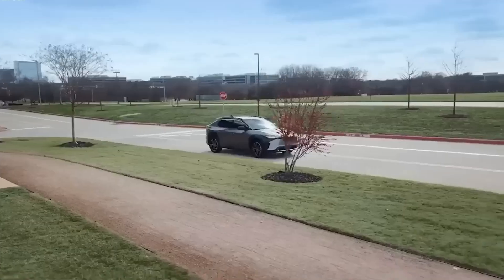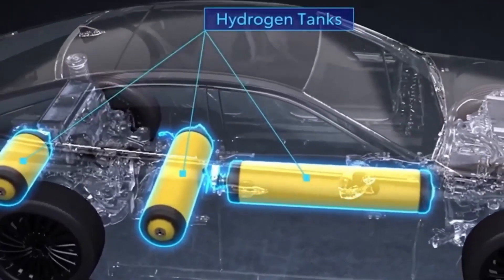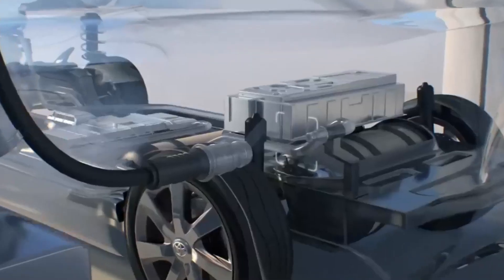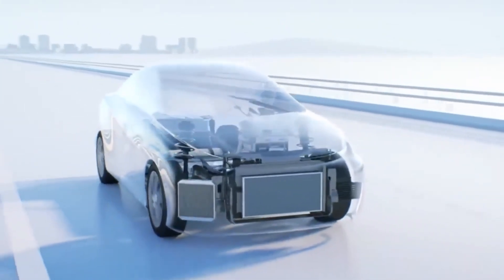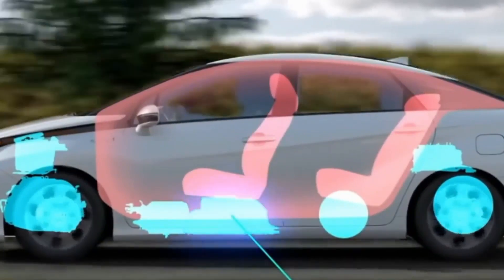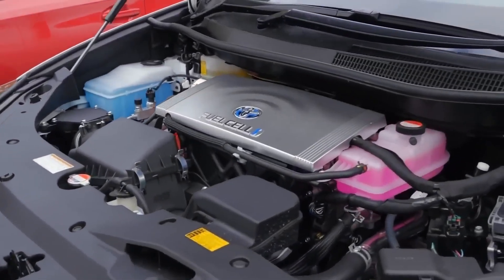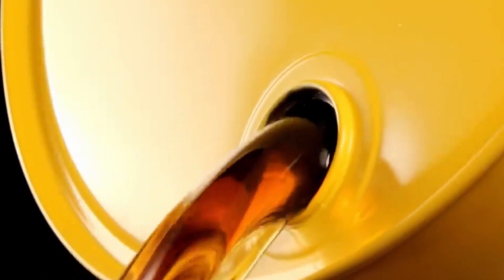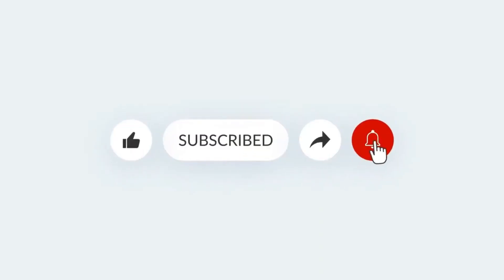Revolutionary Hydrogen Car: Game-Changer in Automotive History!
Embark on an exhilarating journey into the future of transportation powered by hydrogen. This video explores cutting-edge hydrogen-powered vehicles, shedding light and Toyota's groundbreaking entries into the hydrogen car arena. Delve into the infrastructure supporting these eco-friendly marvels, with a focus on hydrogen filling stations that play a pivotal role in fostering a sustainable driving ecosystem.

Uncover the wonders of hydrogen fuel cells, reshaping the landscape of zero-emission driving. From breakthroughs in hydrogen technology to generators and engines, witness the evolution towards a greener and more efficient automotive future. Join us in envisioning the potential of hydrogen-powered cars, their impact on zero emissions, and their crucial role in driving us towards a cleaner and more sustainable tomorrow.